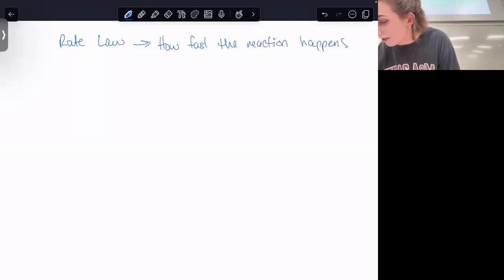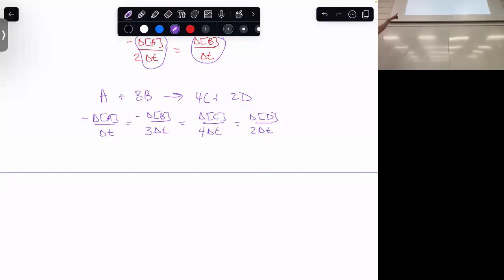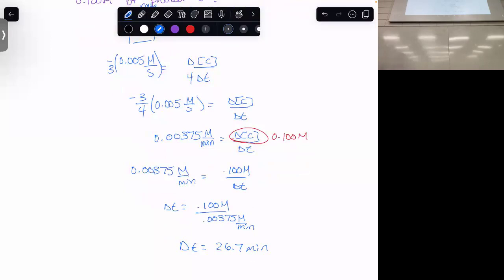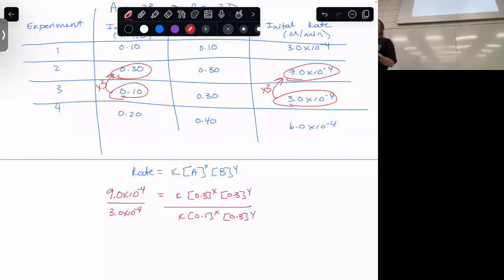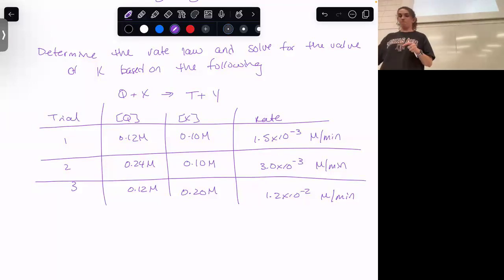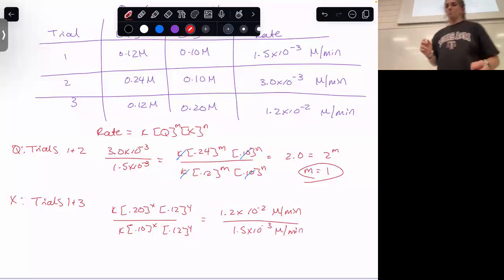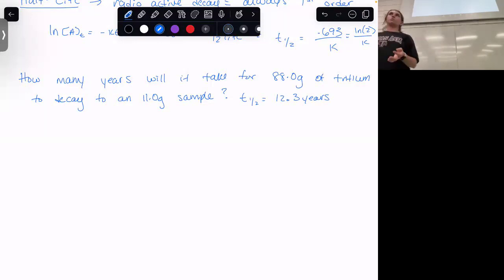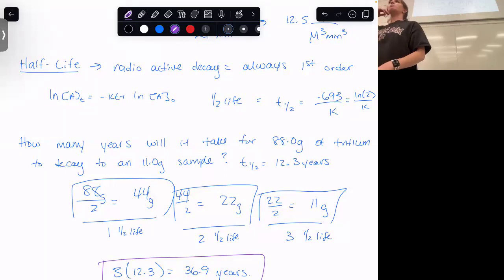24APR2024 IA Review Session